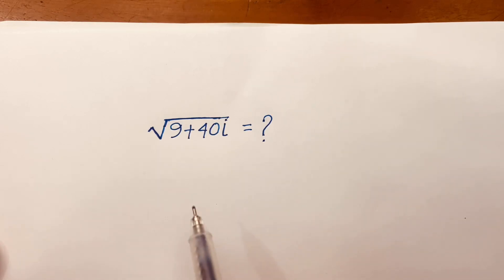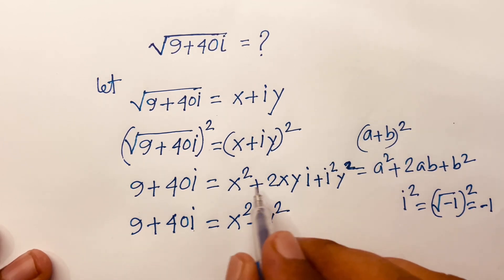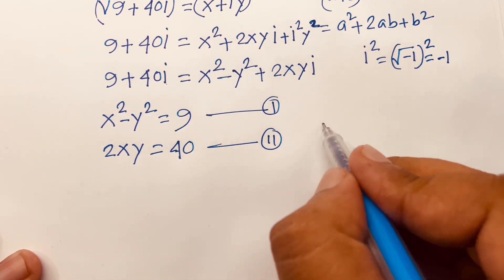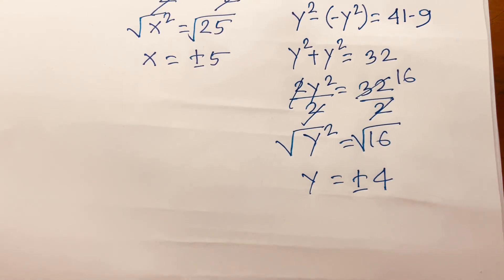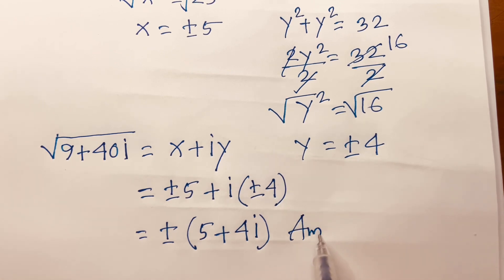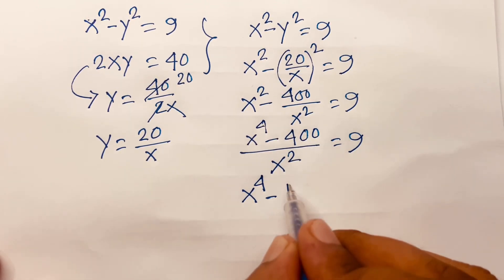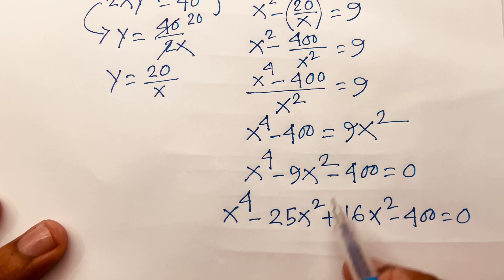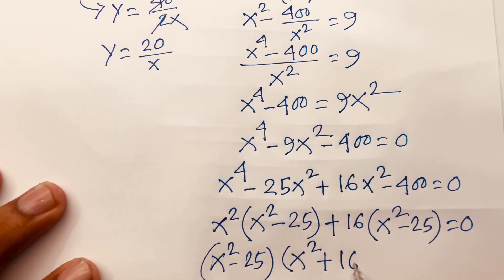A Wonderful Math Problem. Square Root Complex Number. Sqrt 9+40i =?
❤️Equation ❤️Math Algebra. Square root of Complex Number.